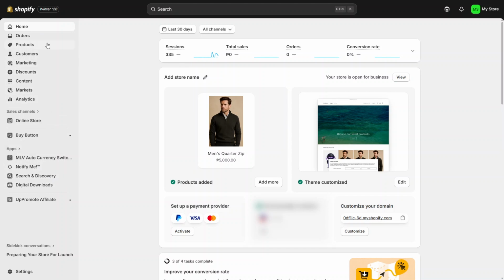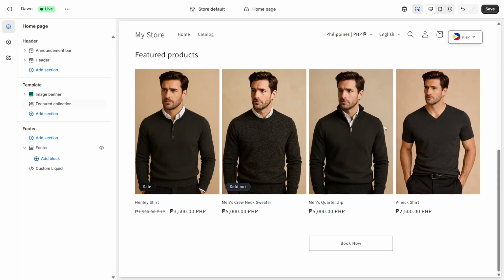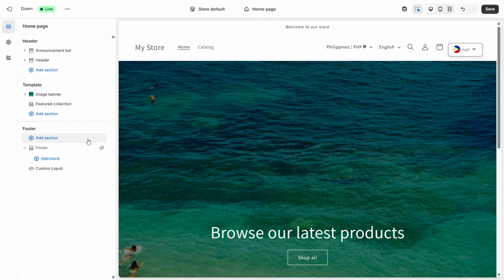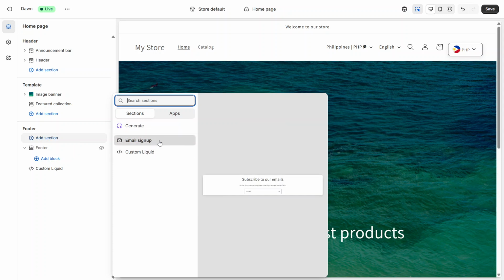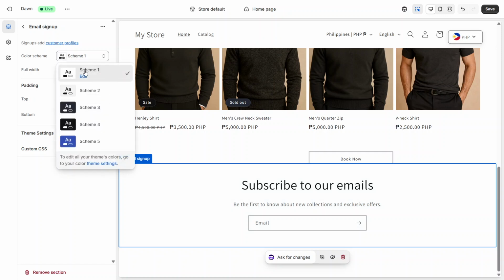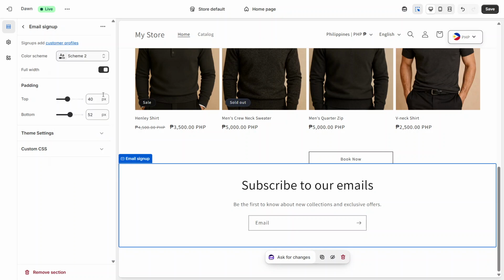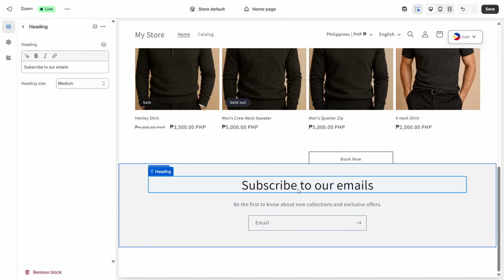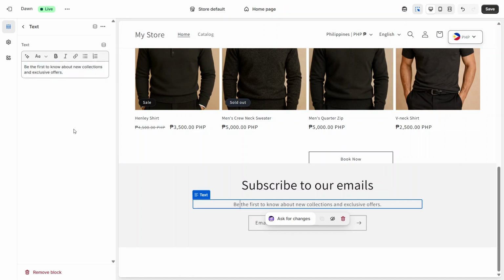How to Add Newsletter in Your Shopify Footer Page (2026) | Footer Signup Setup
This tutorial shows you how to add a newsletter signup to your Shopify footer using the updated 2026 theme and app embed system. Shopify themes now support email signup blocks directly in the footer, allowing you to collect subscriber emails without custom code. In this guide, you’ll learn how to enable the newsletter section, connect it to Shopify Email or a third-party email app, customize the signup text, and publish the footer form across your store. Perfect for stores that want consistent email capture on every page using a clean, built-in footer layout.